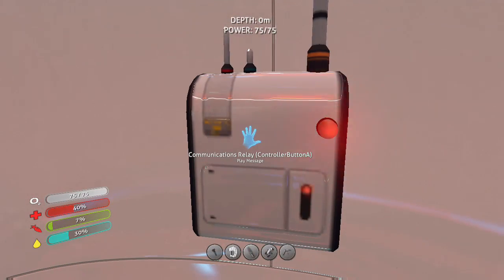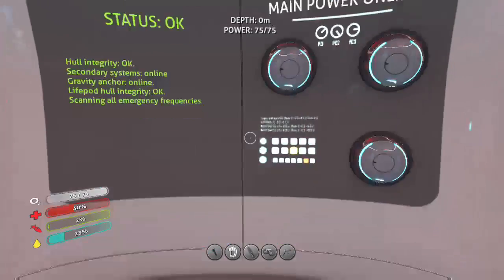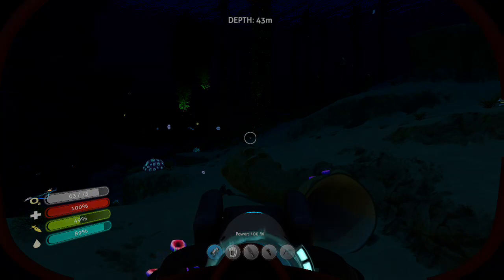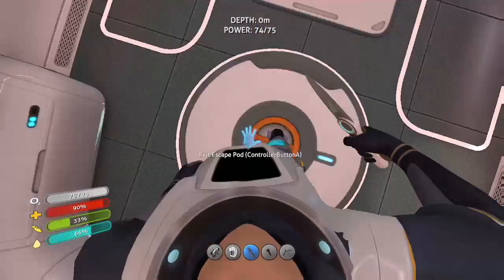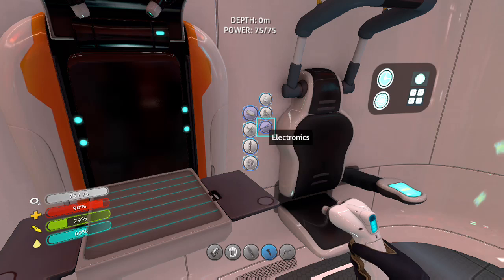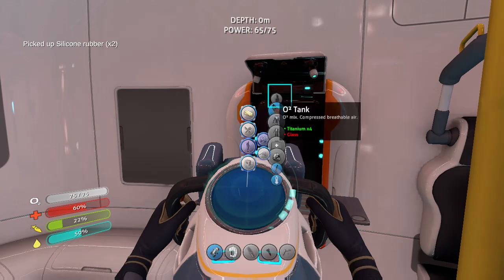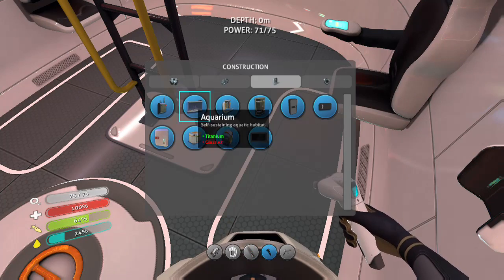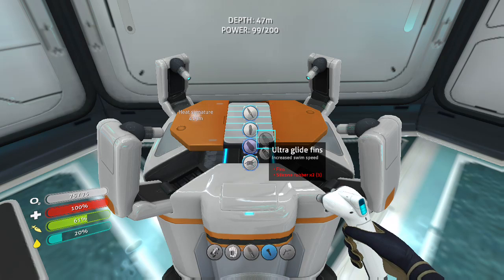I RESTARTED!!! - Subnautica ep 6